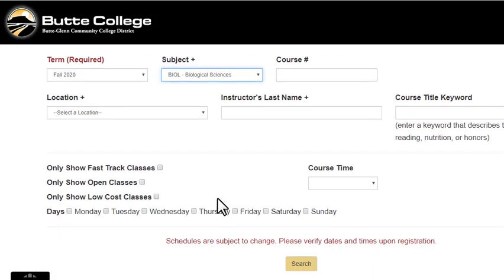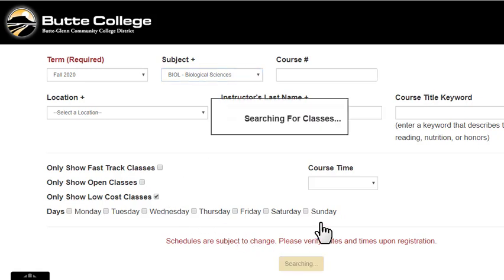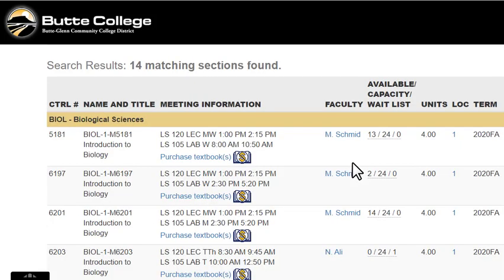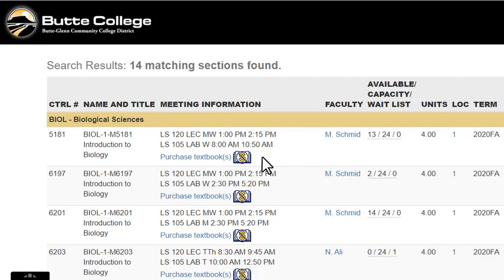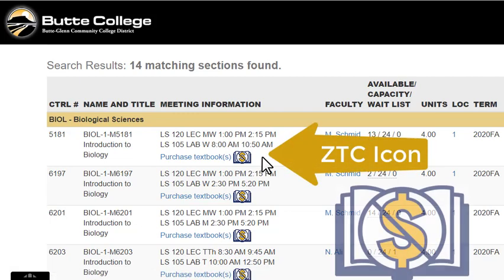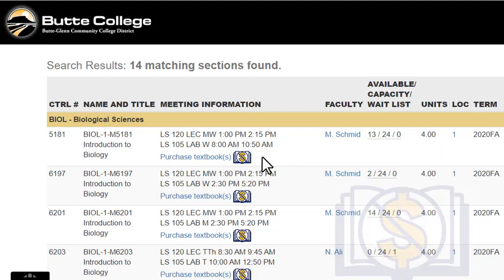How to Find Zero Textbook Cost Classes Using the Class Schedule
Learn how to find zero textbook cost classes when searching the class schedule.